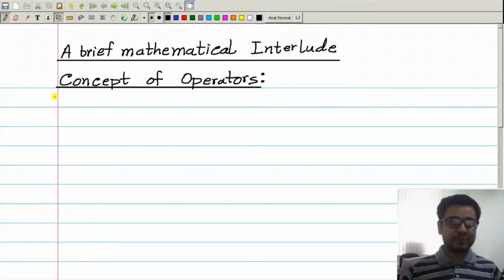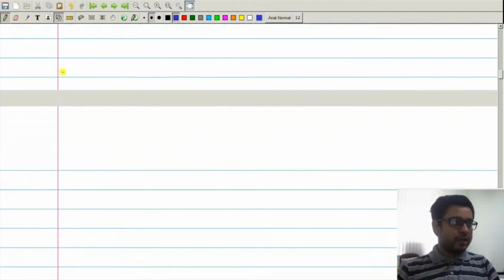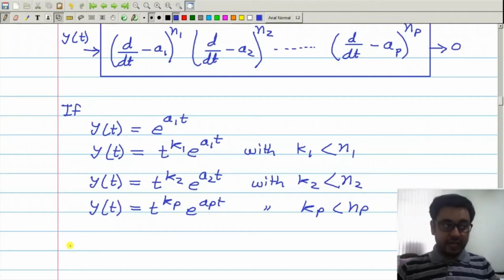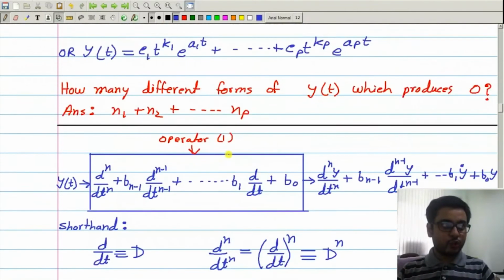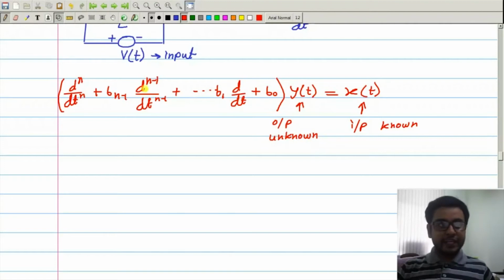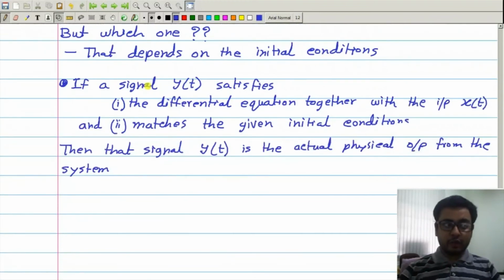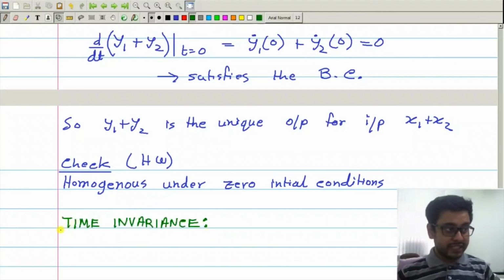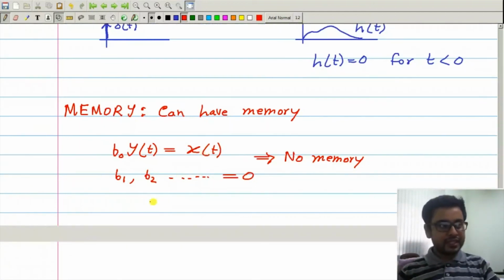Linear Ordinary Differential Equations with Constant Coefficients 1